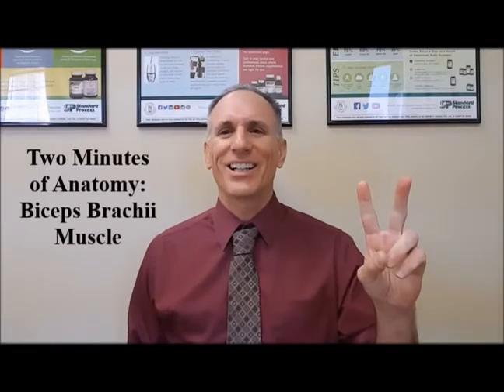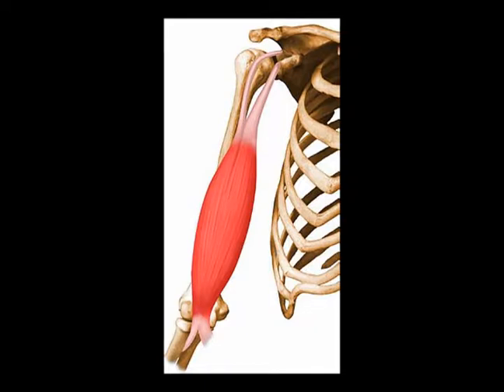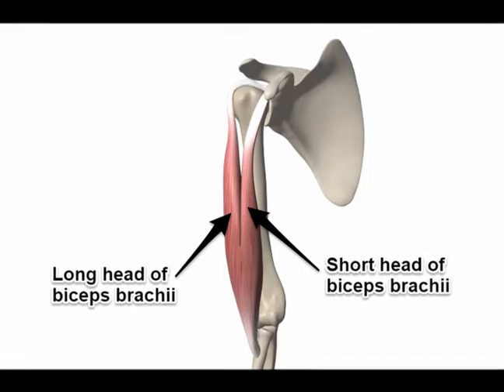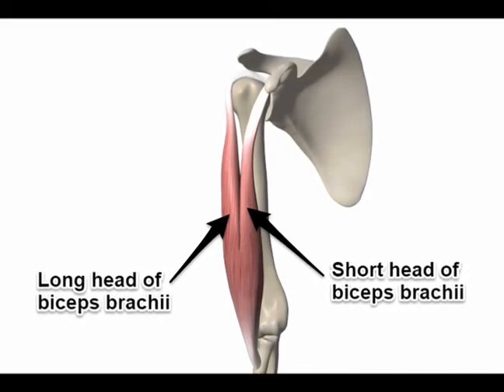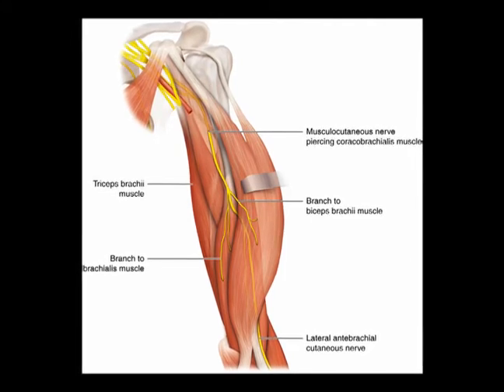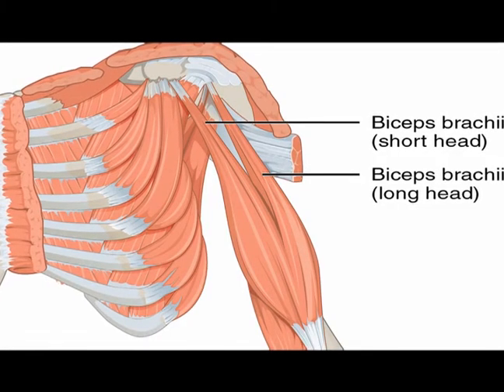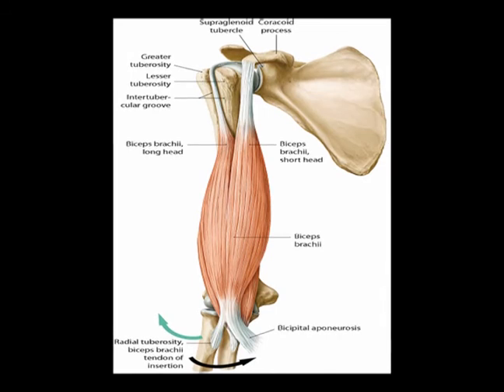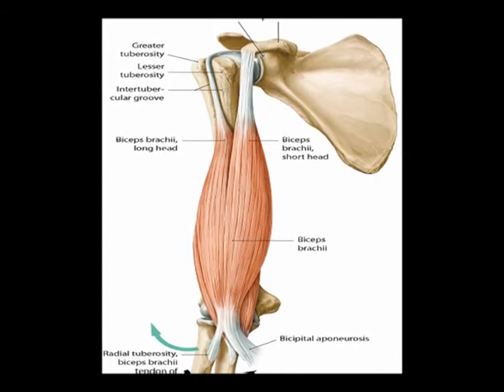Two Minutes of Anatomy: Biceps Brachii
Biceps Brachii AKA Biceps
Main Elbow Flexor
Two heads = Long Head and short head.
Origins:
Long Head: Supraglenoid tubercle of the scapula
Short Head: Coracoid process of the scapula
Insertion: Tuberosity of Radius and fascia if forearm via bicipital aponeurosis
Concentric Actions: Elbow flexion, shoulder flexion and supination of the radioulnar joint of the forearm
Innervation: Musculocutaneous Nerve (C5-C7)